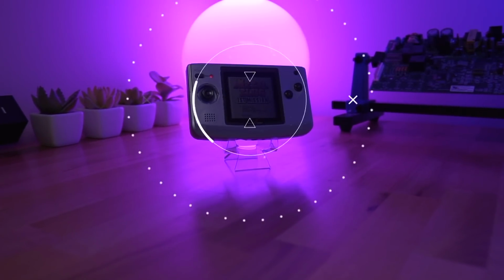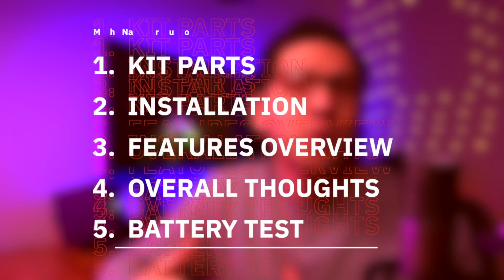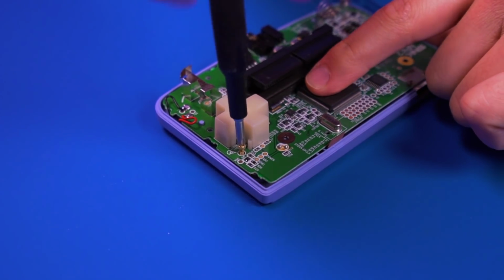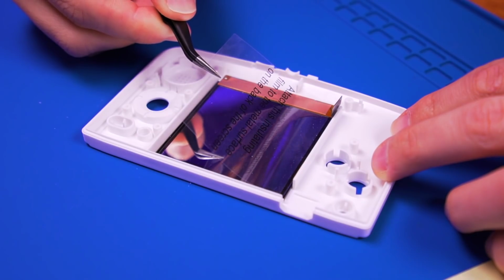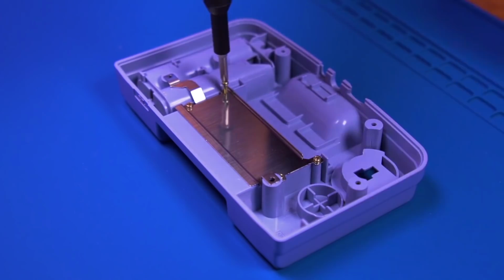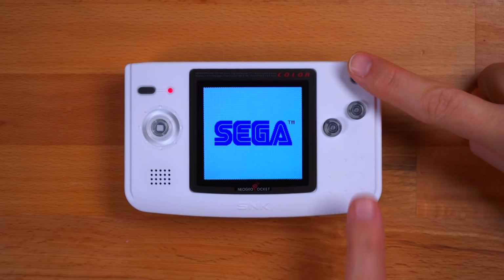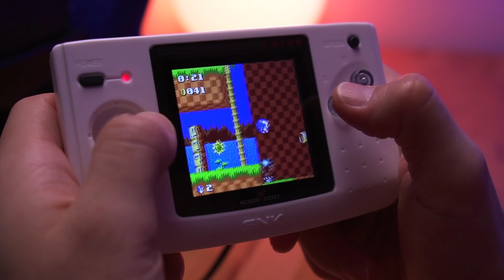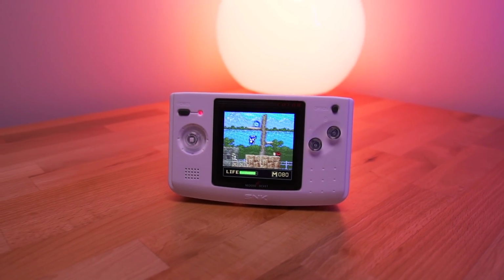New IPS Kit for the Neo Geo Pocket Color! FULL SIZE! | Install Tutorial and Review | Retro Renew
In today's episode of Retro Renew, we take a look at a brand new IPS kit for the Neo Geo Pocket Color.  This kit comes from the same creator as the WonderSwan IPS kit we just looked at last week, HiSpeedIdo.  This kit improves upon all previous backlit mods of the past for the NGPC.  For one, it's a full size replacement and it has some pretty neat features such as an On-Screen Display or OSD, that allows you to adjust certain parameters of the screen.  But don't worry, we'll go over all that in the video, so sit back, relax and enjoy the show!

So here's what you will find in this video:
► 0:00  Intro
► 1:00  Mod Overview
► 2:50  Kit Parts
► 4:07  Installation
► 10:29 Kit Features
► 12:17 Pros and Cons
► 14:37 Battery Test
► 15:29 Conclusion

-SRA Flux Pen:  ttps://amzn.to/2CmPX4U
-Hakko FR-301 Desolder Gun
-Hakko FX-951 Solder Station
-Goot PX-201 Solder Iron
-Solder Sucker (Pump)
-EZ-Flash Omega - Best flash cart for the GBA!
-Craft Knife/Chisel
-Rechargeable Panasonic Eneloop Batteries
-File set (These are Made In Japan!)
-Less Expensive File Set
-XPOWER Electric Duster and Dryer
-Circuit Board Holder - This thing is Awesome and only $10!
-28 AWG gauge wire
-Wire Stripper/Cutter
-Flush Cutters
-HAKKO Solder tip cleaner
-Shrink Tubing
-Kapton Tape

-Atomos Ninja V External Recorder